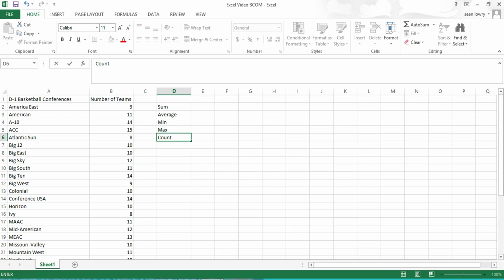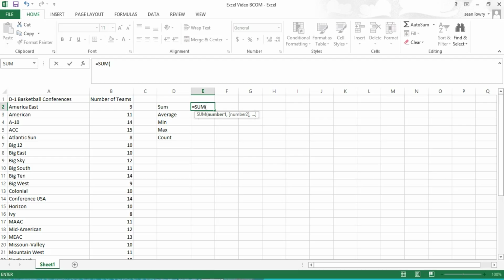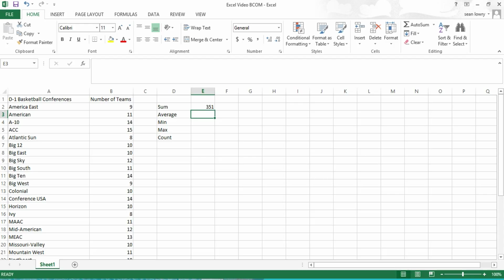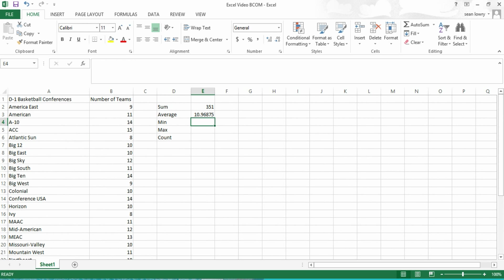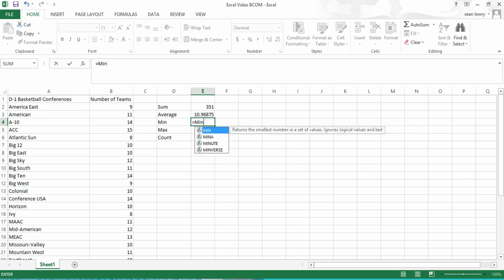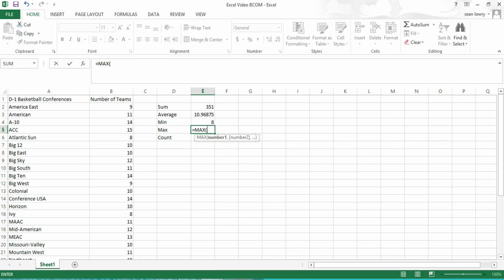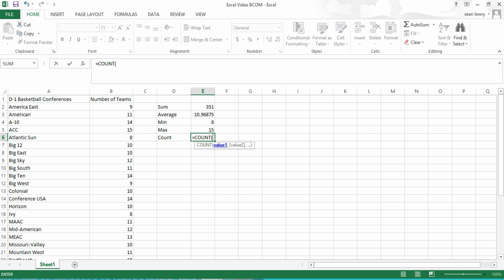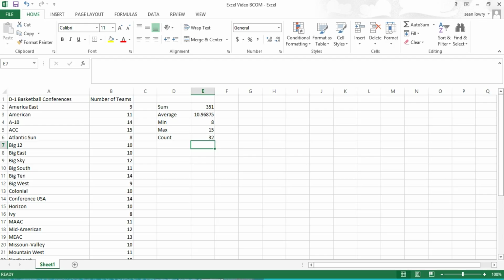How to use the Sum, Average, Min, Max and Count Functions on Excel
Excel Tutorial Video on Sum, Average, Min, Max and Count Functions